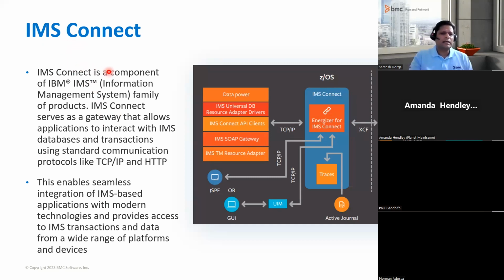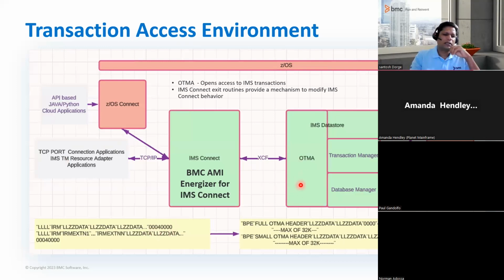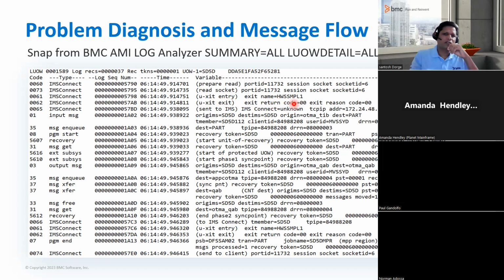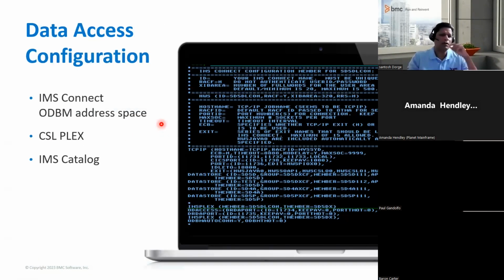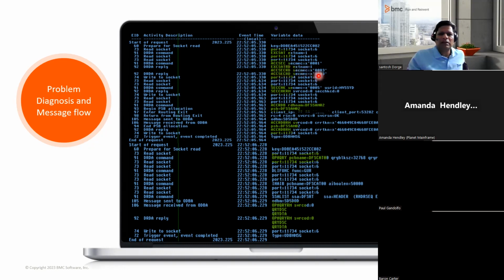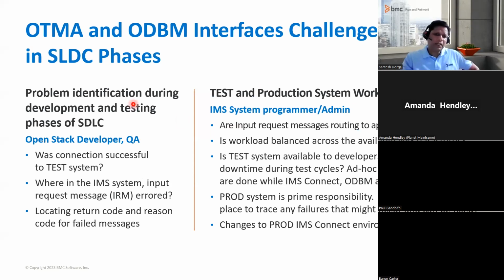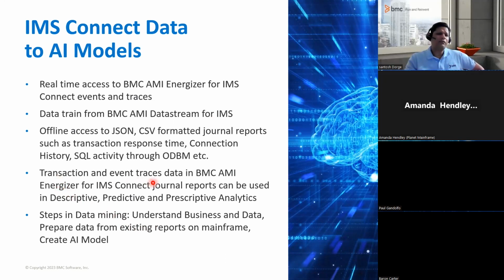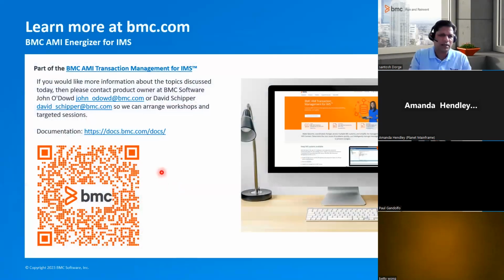Virtual IMS User Group Meeting December 12, 2023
Includes a presentation on the topic of IMS Connect Reimagined: Leveraging SQL to Access IMS Data in Today's Digital Ecosystem with special guest Santosh Dorge leading the discussion.